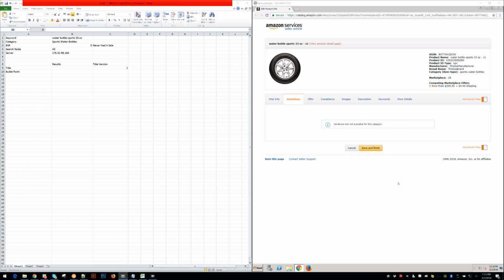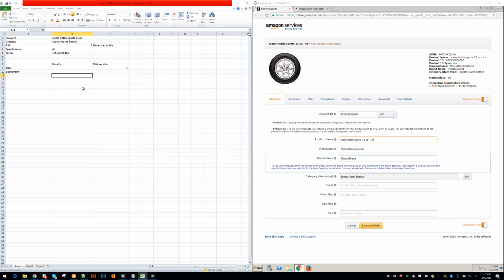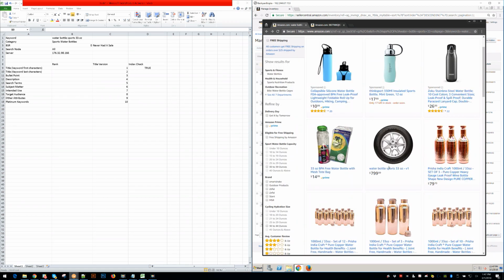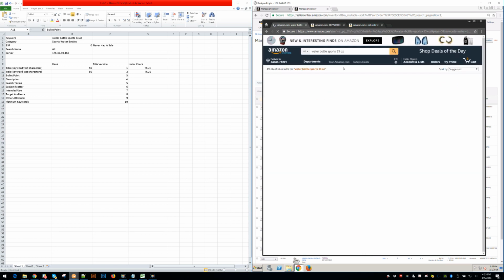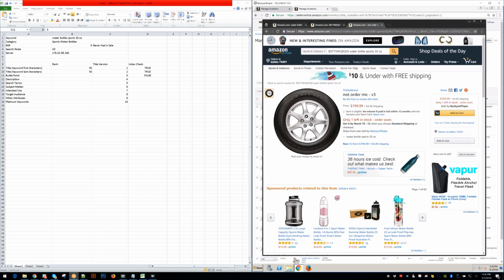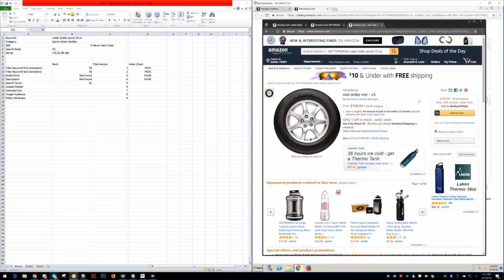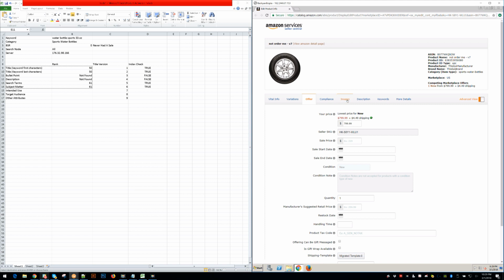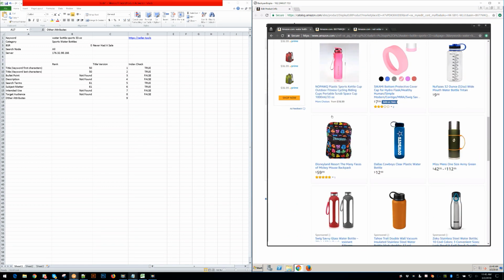0 Sales - All Organic rankings - Ever wanted to know the weight of some of the fields for a product?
0 Sales - All Organic rankings - Ever wanted to know the weight of some of the fields for a product? Check out this video I made with 9 different tests...

We test the following:
Title (keyword first characters)
Title (Keyword last characters)
Bullet Point
Description